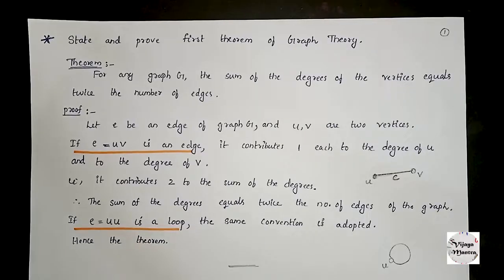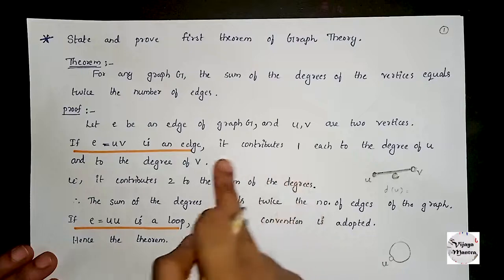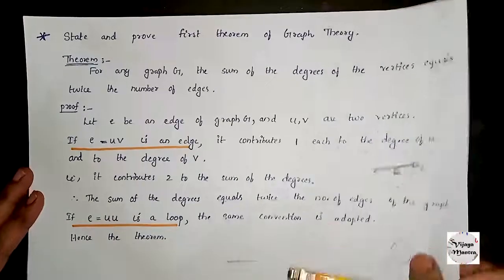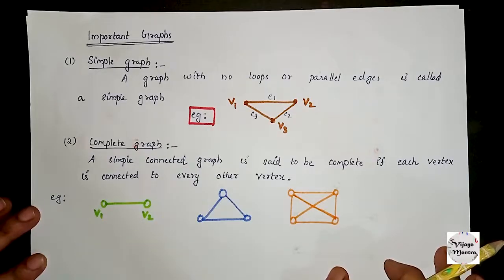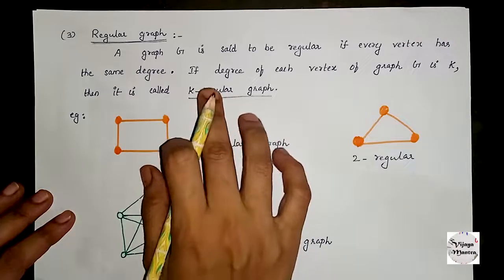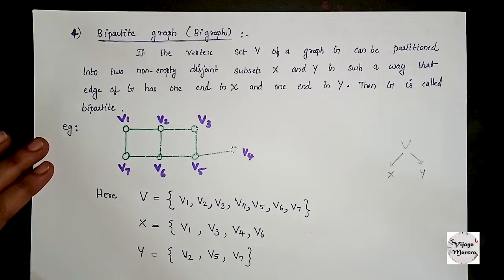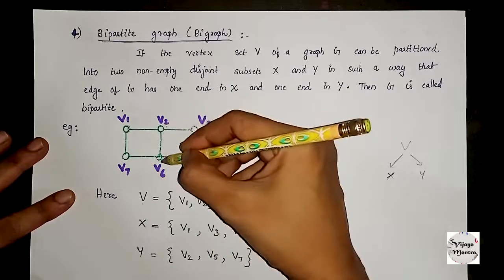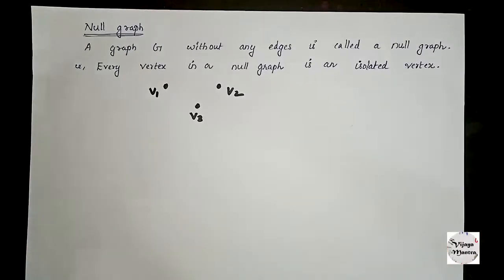✨BASIC DEFINITIONS (PART-2 ) IN GRAPH THEORY✨/MAT 206/MAT 208 /💥BTech Mathematics/S4 /KTU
Basic definitions are discussed in this video.